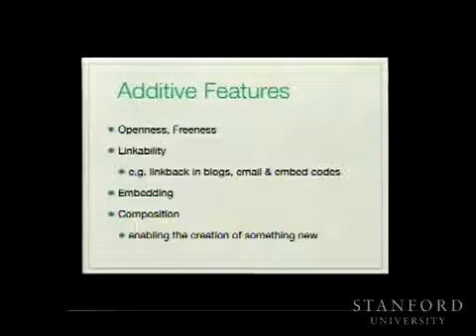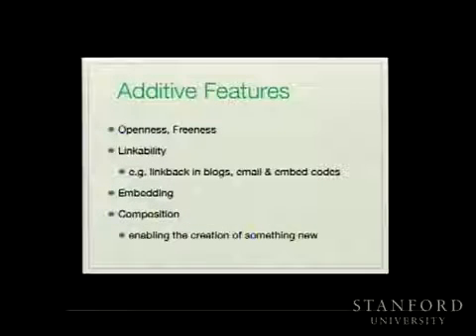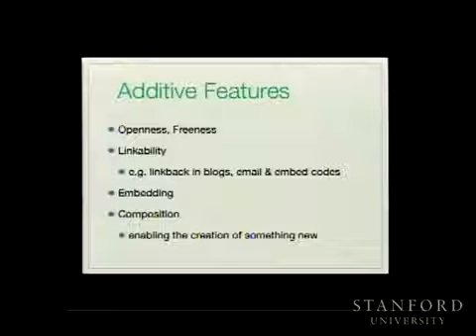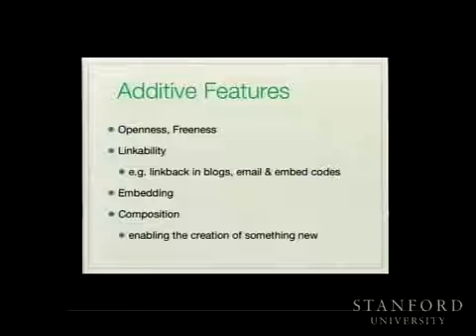Web 2.0 Programming Lecture 5 part5